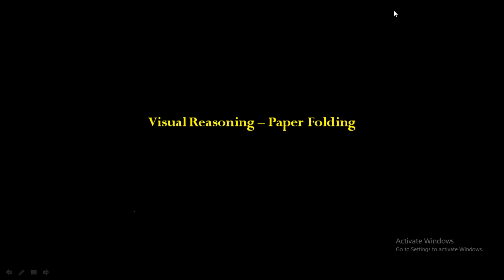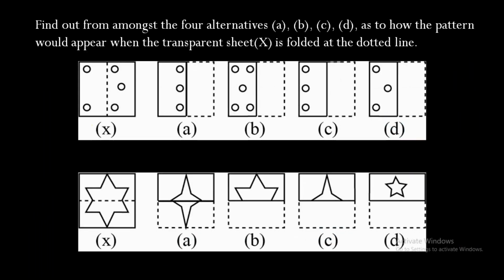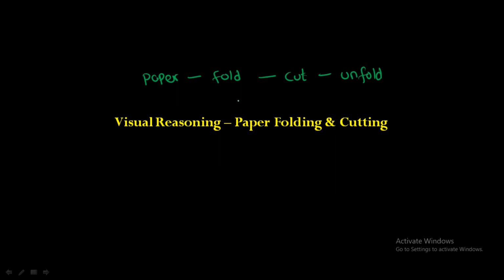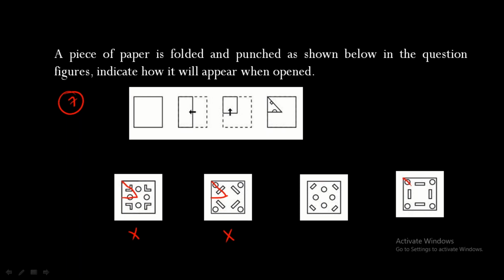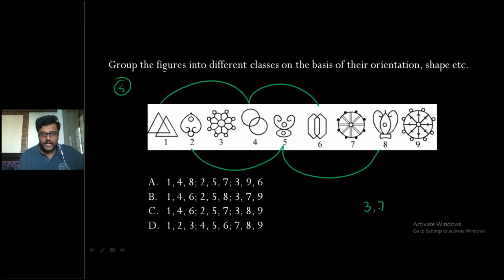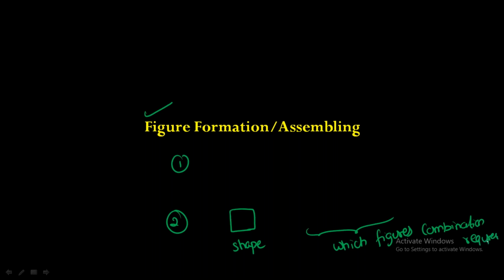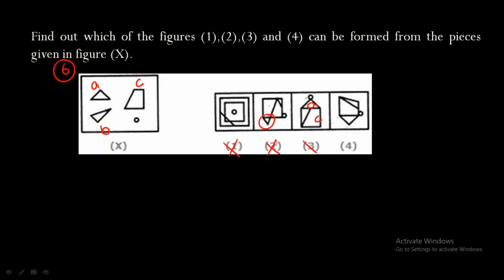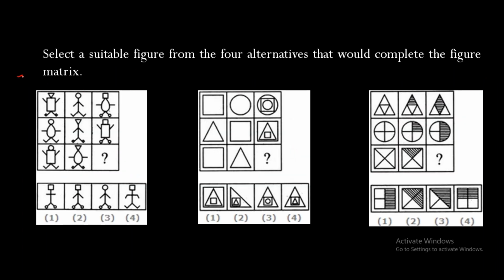Non Verbal or Visual Reasoning or Spatial Aptitude - Part 3